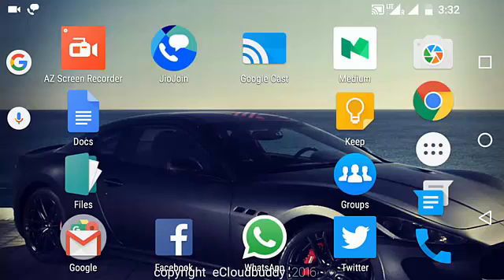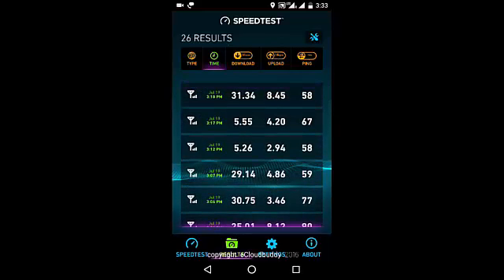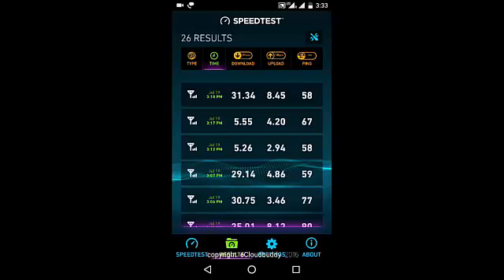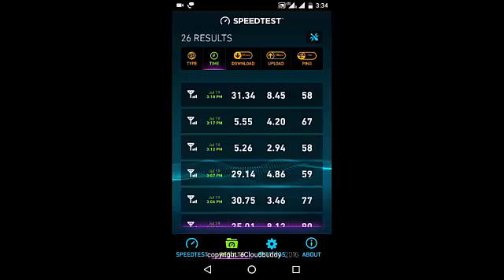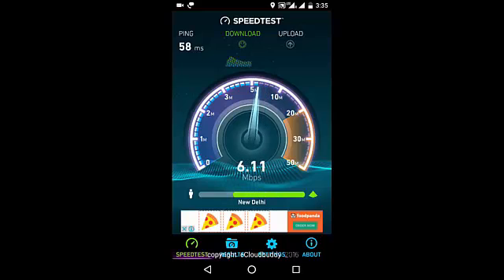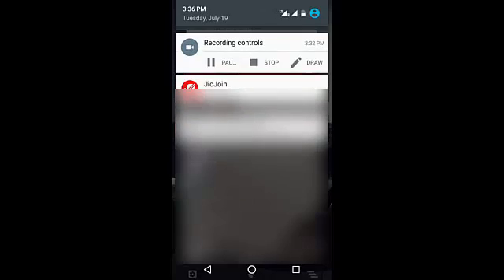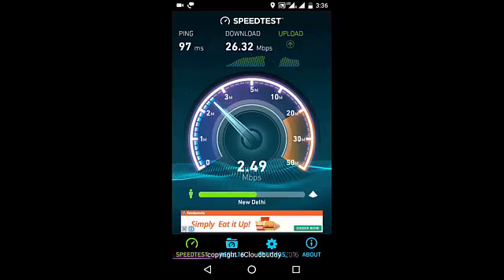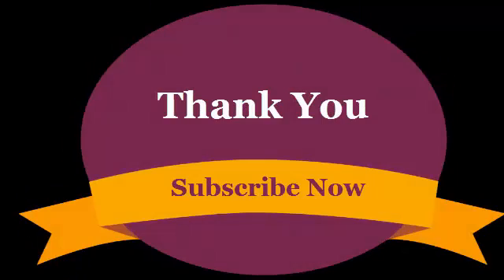Increase internet connection speed on your smartphone: Simple Tweak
In this video, we show you how you can increase your internet connection speed if you are not getting the best internet speed performance from your ISP.

Please remember internet connection speed is highly dependent on your internet service provider, your location, network and also your smartphone hardware configuration.

In this video, we are using a  oneplus 2 smartphone, the network is reliance jio 4g.

The speedtest application is ookla speedtest.
Location is New Delhi, India.

In this video, we were able to more than double the internet speed ( Download speed)  that we were getting earlier, and I found this tweak very useful if we suddenly witness a internet speed drop from your usual internet speed that you are getting.